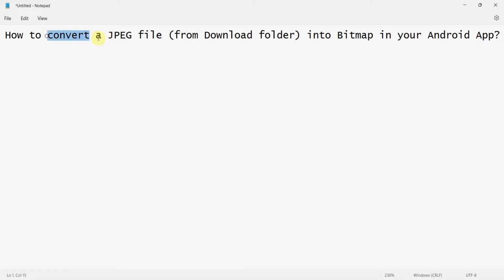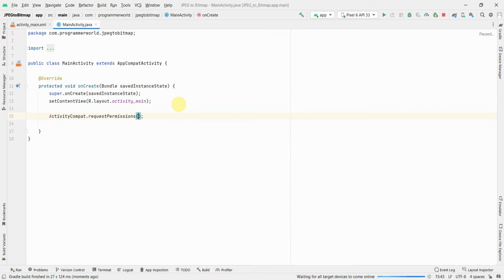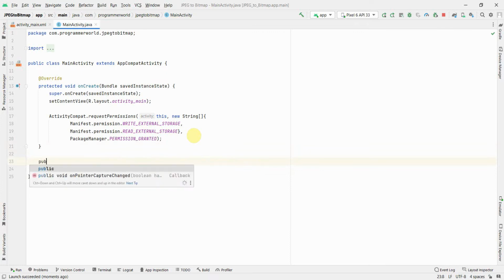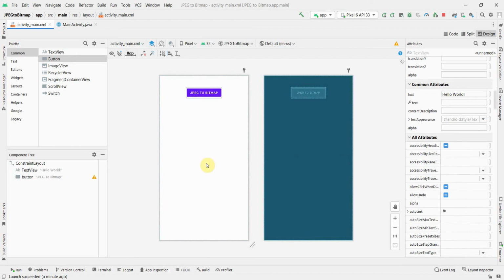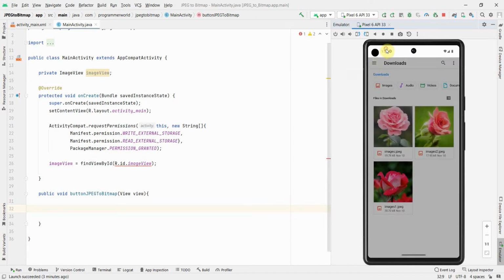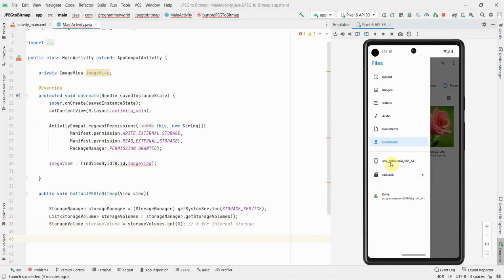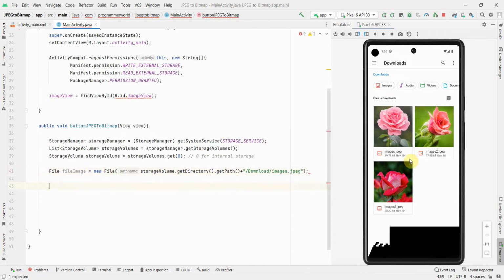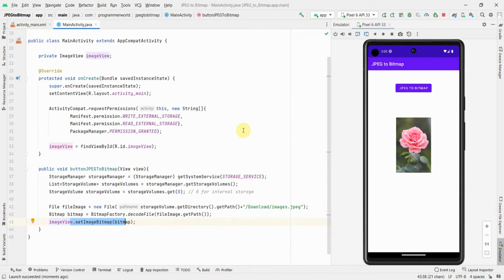How to open and convert a JPEG file (from Download folder) into Bitmap in your Android App?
In this video, it shows how to open a jpeg file from download folder and convert it into Bitmap in your Android App. It then uses ImageView to display the image within the App layout.

It uses StorageManager to access the internal storage volume. And then access the jpeg file in the download folder. It uses BitmapFactory.decodeFile method to convert the file in bitmap within the App's code. Finally, it uses ImageView to display it.

However, the main Java code is copied below also for reference:

package com.programmerworld.jpegtobitmap;

import androidx.appcompat.app.AppCompatActivity;
import androidx.core.app.ActivityCompat;

import java.io.File;
import java.util.List;

    protected void onCreate(Bundle savedInstanceState) {
        super.onCreate(savedInstanceState);
        setContentView(R.layout.activity_main);

        ActivityCompat.requestPermissions(this, new String[]{
                Manifest.permission.WRITE_EXTERNAL_STORAGE,
                Manifest.permission.READ_EXTERNAL_STORAGE},
                PackageManager.PERMISSION_GRANTED);

    public void buttonJPEGToBitmap(View view){
        StorageManager storageManager = (StorageManager) getSystemService(STORAGE_SERVICE);
        List ANGULAR_BRACKET StorageVolume  ANGULAR_BRACKET  storageVolumes = storageManager.getStorageVolumes();
        StorageVolume storageVolume = storageVolumes.get(0); // 0 for internal storage

        File fileImage = new File(storageVolume.getDirectory().getPath()+"/Download/images.jpeg");
        Bitmap bitmap = BitmapFactory.decodeFile(fileImage.getPath());
        imageView.setImageBitmap(bitmap);